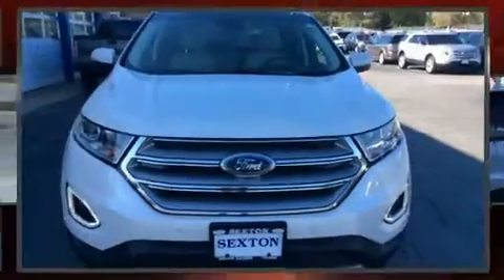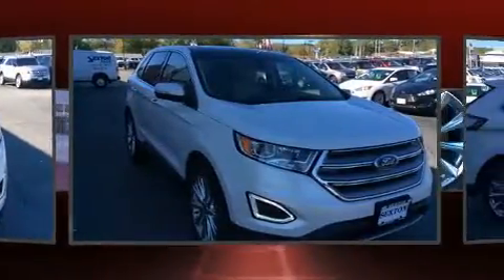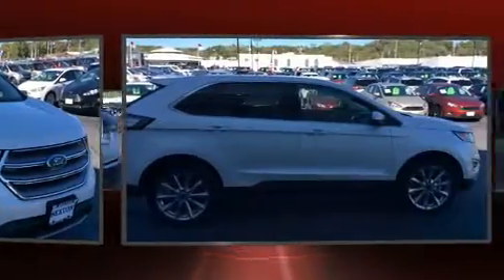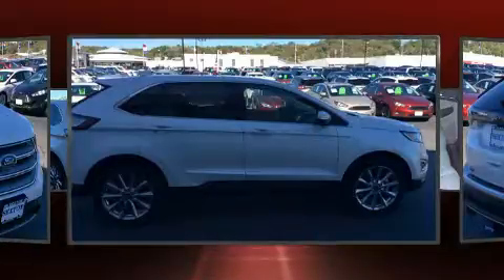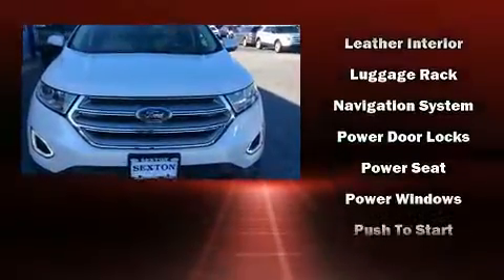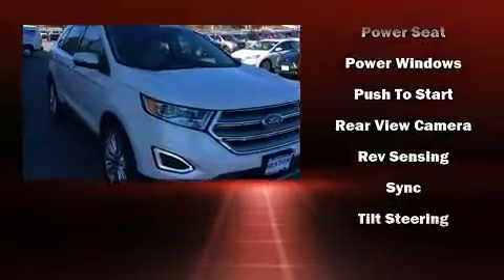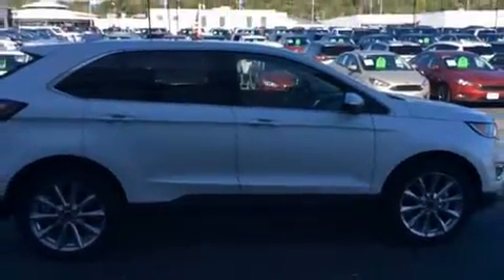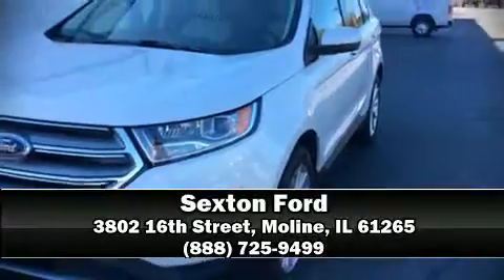2017 Ford Edge Titanium in Moline, IL 61265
Sexton Ford
3802 16th Street

Load your family into the 2017 Ford Edge. With less than 10,000 miles on the odometer, this 4 door sport utility vehicle prioritizes comfort, safety and convenience. Smooth gearshifts are achieved thanks to the 2 liter 4 cylinder engine, and for added security, dynamic Stability Control supplements the drivetrain. The engine breathes better thanks to a turbocharger, improving both performance and economy. Top features include leather upholstery, a tachometer, power front seats, a power rear cargo door, remote keyless entry, cruise control, rear wipers, and seat memory. With side curtain airbags supplementing the rest of the safety network, you can be assured that you and your passengers will experience top-tier protection. We have a skilled and knowledgeable sales staff with many years of experience satisfying our customers needs. They'll work with you to find the right vehicle at a price you can afford. Stop in and take a test drive!